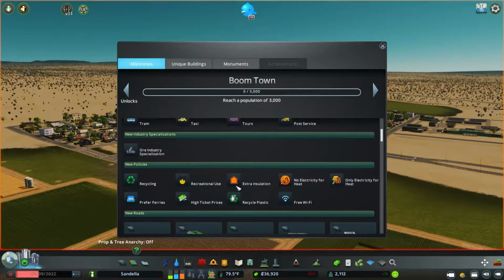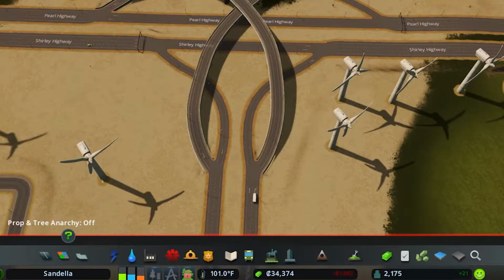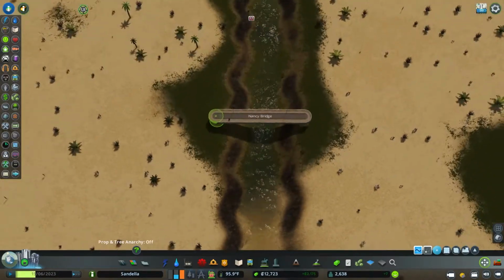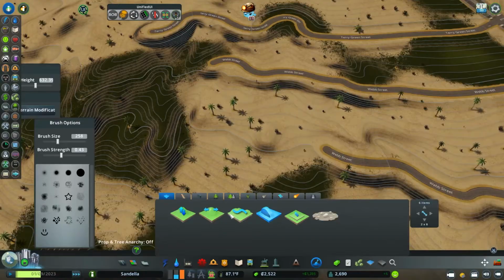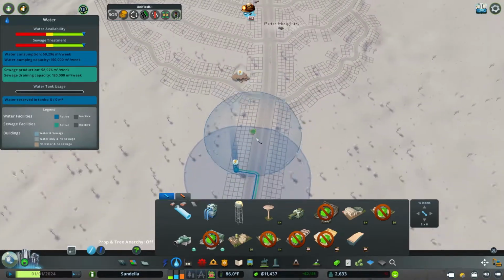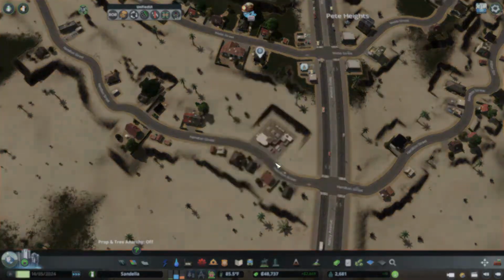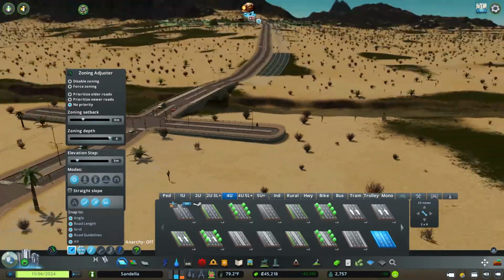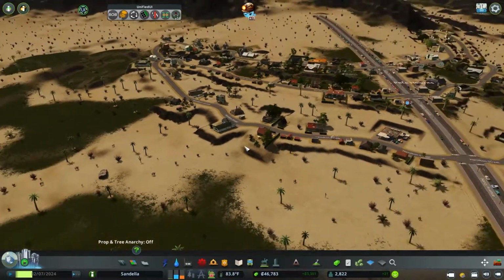Hillside Copper Mining Town - Sandella | Cities: Skylines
Hi, I'm Raid Kitty! Finally, after a long hiatus, we are back in Sandella, my desert build. Prospector Pete has found copper in those hills, so off we go!

Display: HP 27f Display
Case: Phanteks Eclipse P400S ATX Mid Tower Case
Motherboard: Gigabyte Z490 UD AC
Processor: Intel Core i7
Ram: G.Skill RipJaws V 16gb (2x8GB) DDR4-3200
Graphics Card: Nvidia GeForce GTX 1070
Main HD: Seagate BarraCude 4TB 5400 RPM
Main SSD: Samsung SSD 970 EVO 2TB
Microphone: Fifine RGB Dynamic USB Cardioid Mic
Keyboard: GMMK Full Size
Mouse: Glorious Model O
Headset: Arctis 5